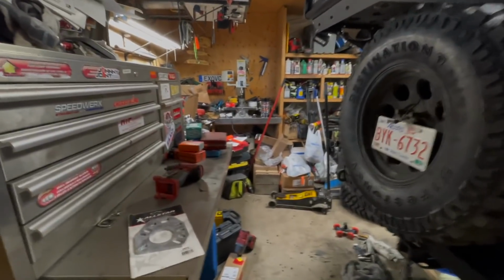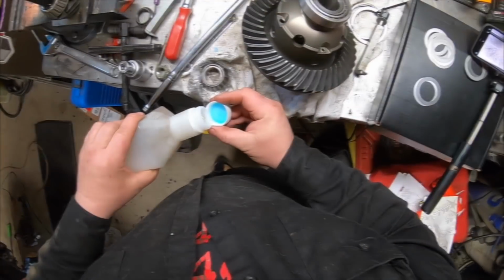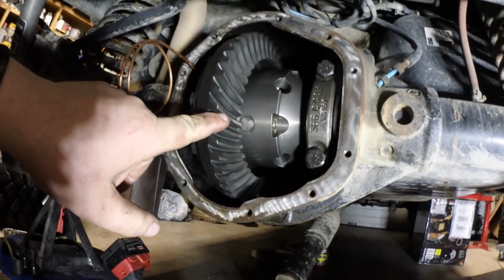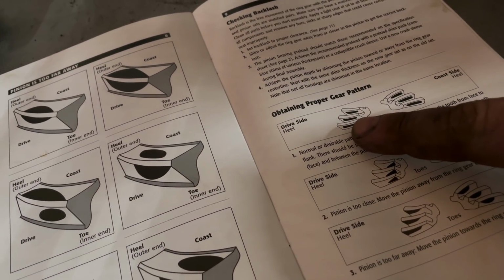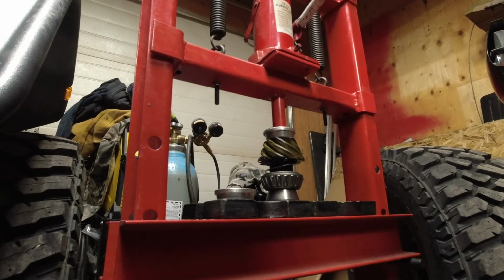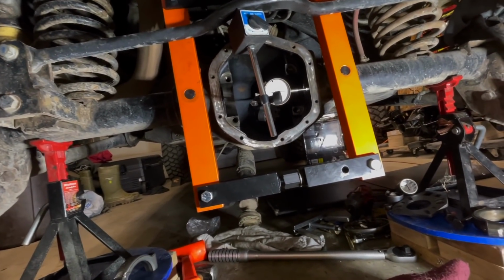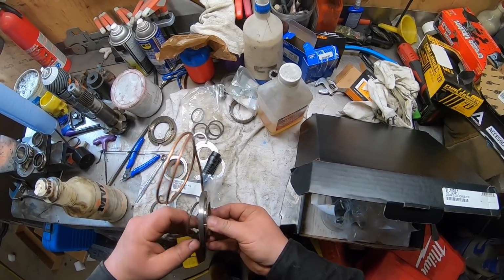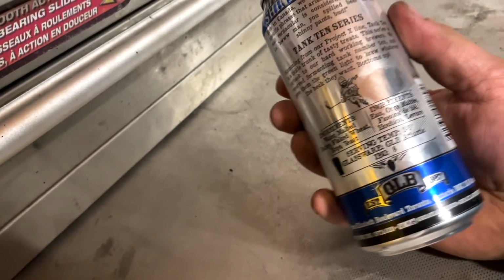Dana 44 JKU ARB RD117 Air Locker Install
ARB RD117
Case Spreader
Crush Sleeve Eliminator

Canadian Link for Case Spreader
Canadian Link for Crush Sleeve Eliminator

 This video deals with the with install of the Air Locker in the D44 in my 2014 Jeep Wrangler JKU.  Installing a locker, and gears takes lots of patience to set it up and get the gear pattern. As you can tell in the video there was lots of new parts from a dana 44 differential rebuild kit, using a crush sleeve eliminator, and to get proper preload with a case spreader